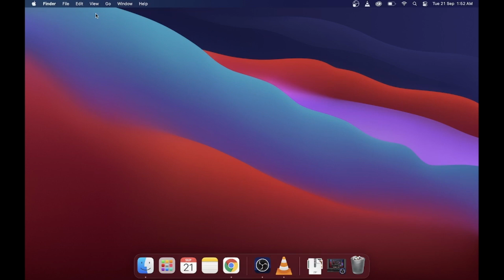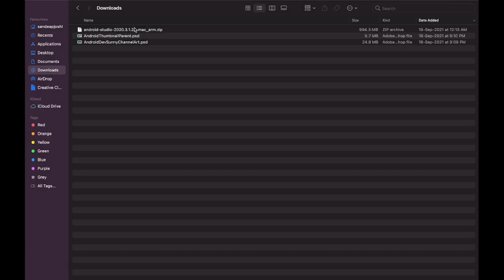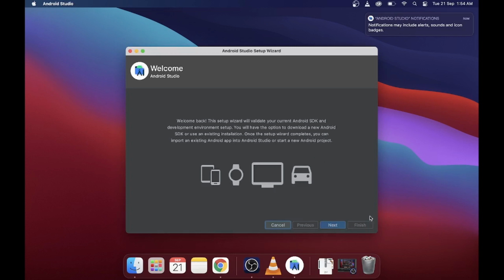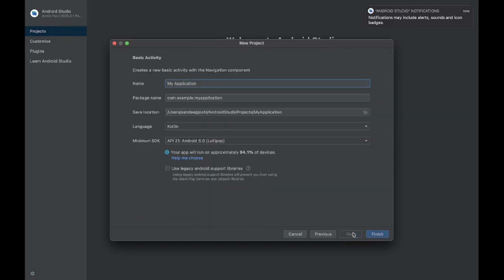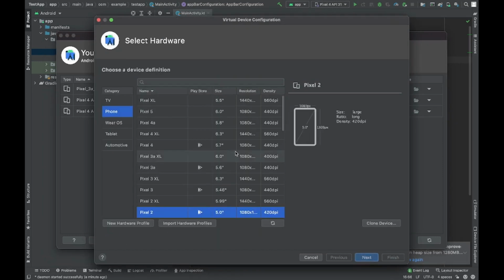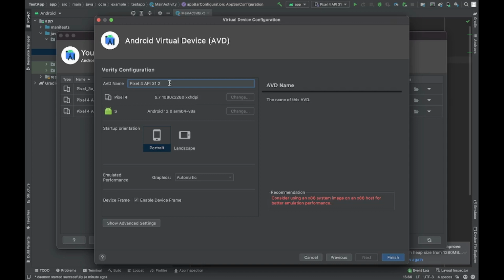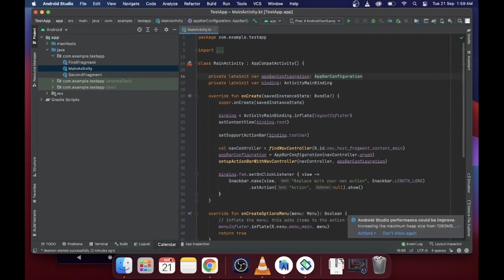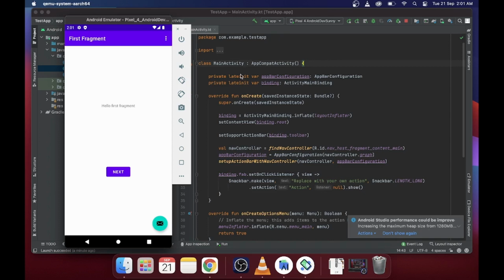How to Install Android Studio, create emulator and run your 1st Android App i n M1 Macbook Air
In this video we will learn how to Install Android Studio in M1 macbook air process is similar for other devices as well, we will create emulator and run your 1st Android App.